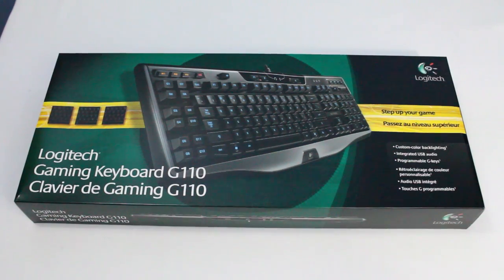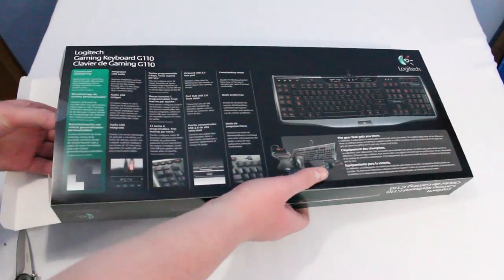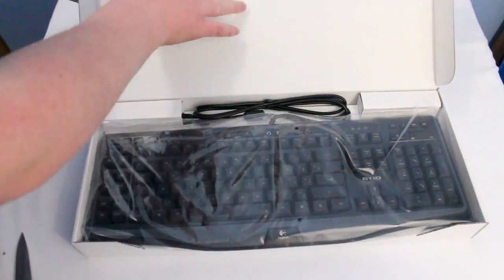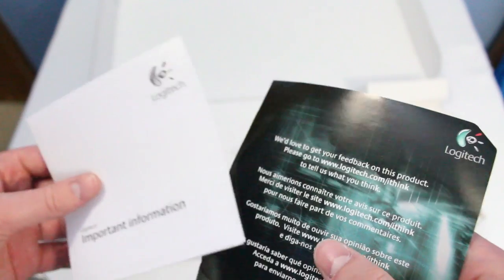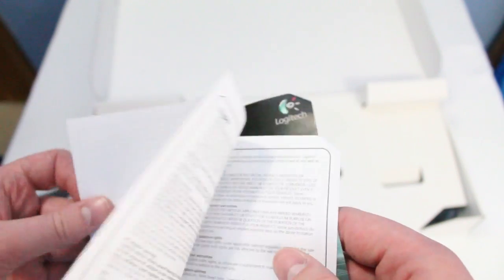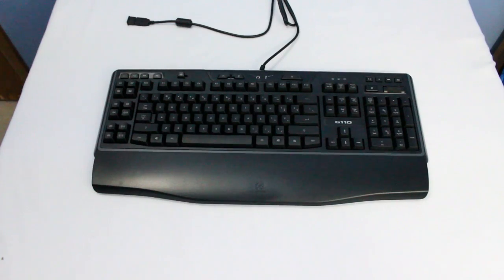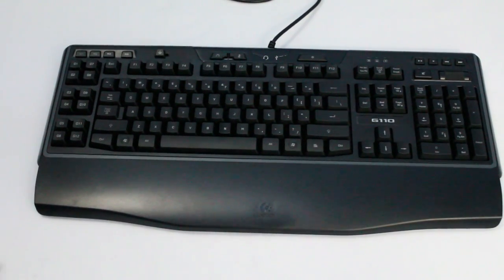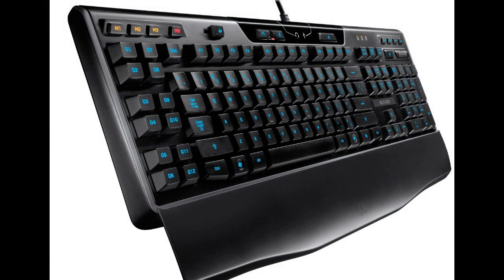Logitech G110 Gaming Keyboard Unboxing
Unboxing and giving an overview of the Logitech Gaming Keyboard, the G110. A great entry-level and affordable gaming keyboard from Logitech.

- Michael